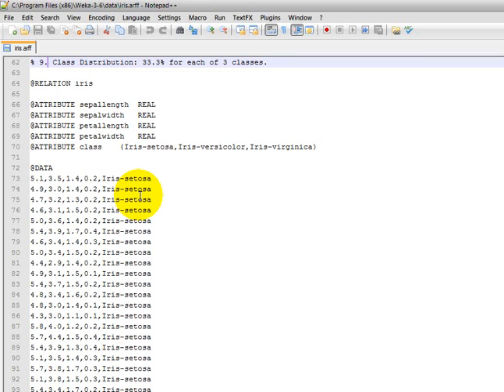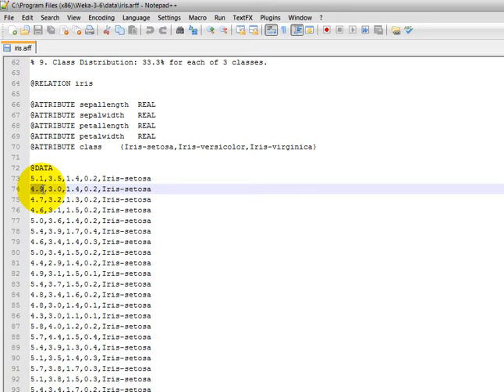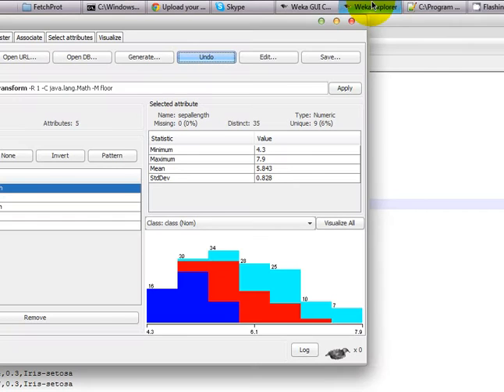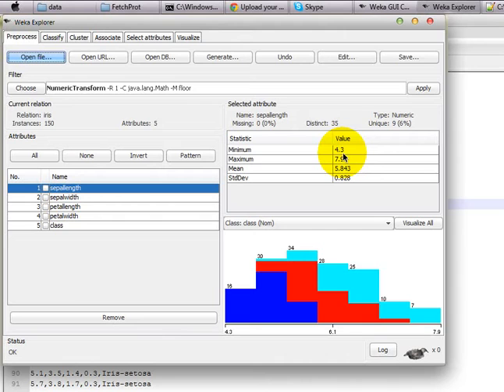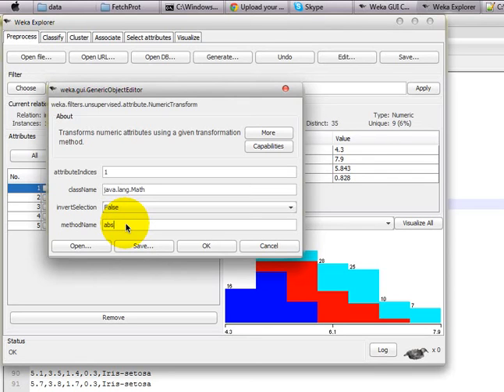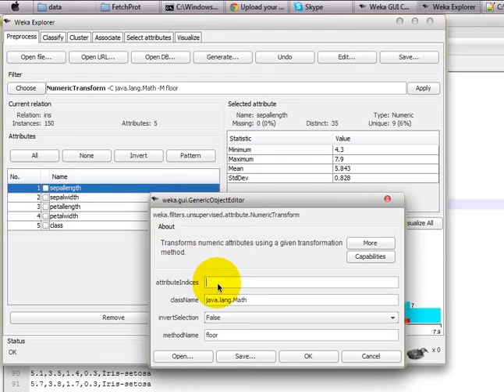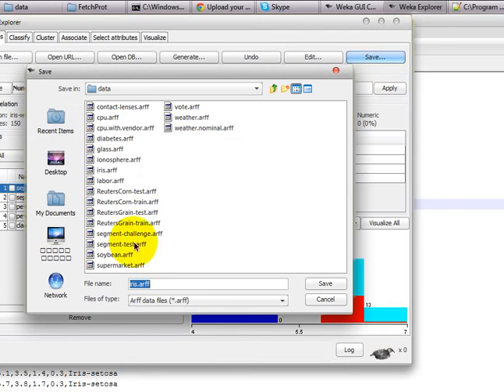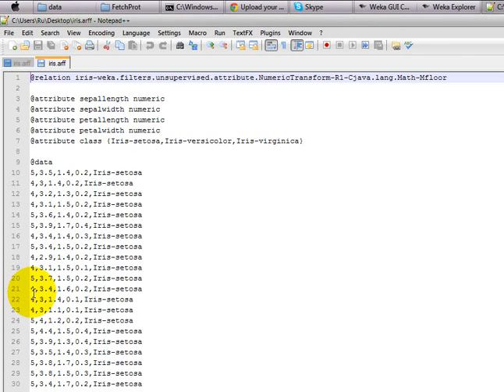Weka Tutorial 08: Numeric Transform (Data Preprocessing)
Weka provides a filter called NumericTransform so that you can use the Java.Lang.Math class methods to transform your feature values. This is particularly useful as for some classification algorithms you will see that they perform better with integer values than real numbers or vice versa.